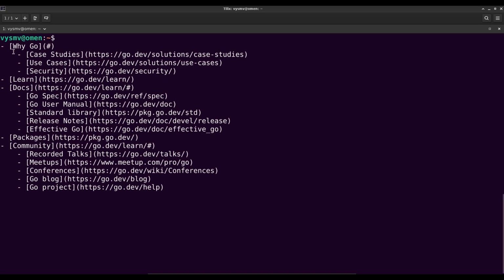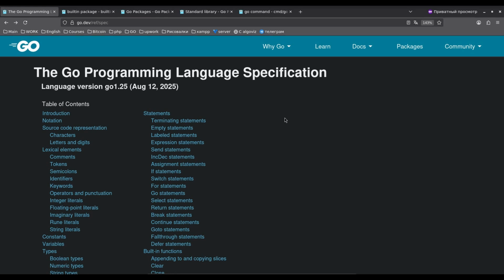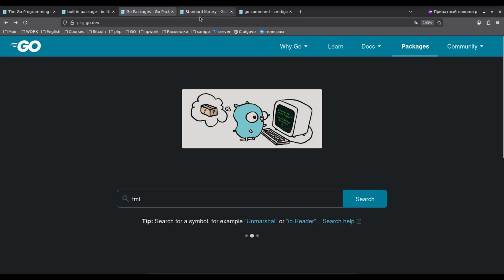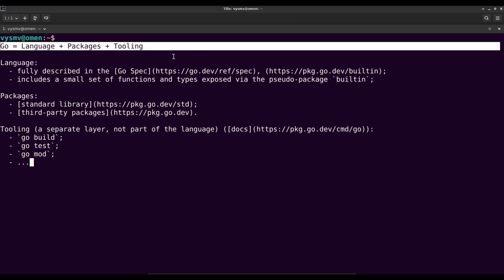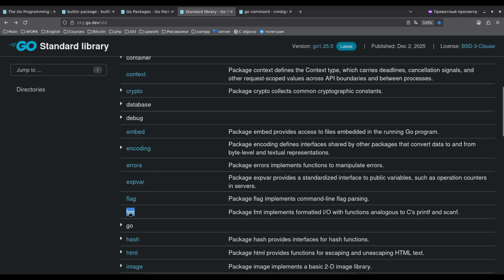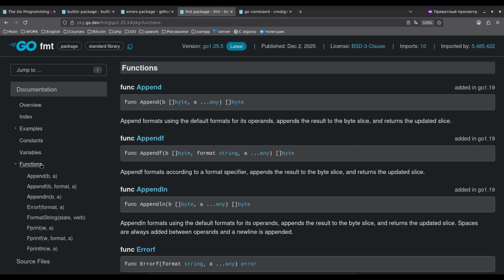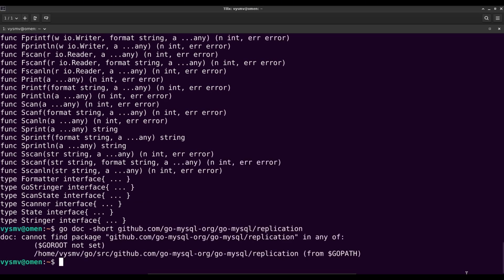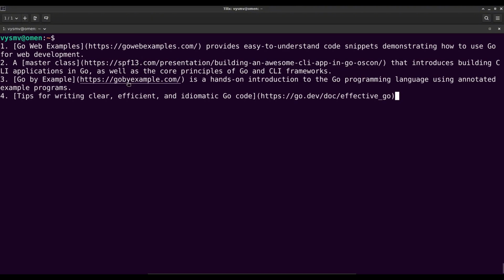Learning Go: documentation as a tool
In this video, I break down the Go documentation and share my vision of how to work with it.

I show why the Go documentation is not just a reference guide, but a reflection of the architecture of the language itself, and how it can be used to understand the boundaries of the language, the standard library, and the toolchain.

Timecodes:
00:00 Introduction
00:31 General concept
05:42 How to read package descriptions
07:34 Documentation in the terminal
08:52 Useful links